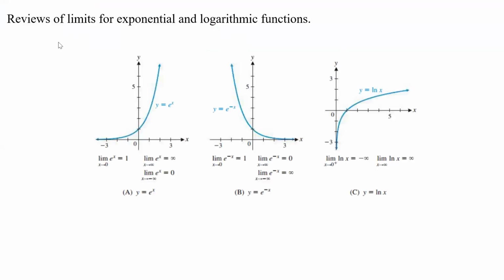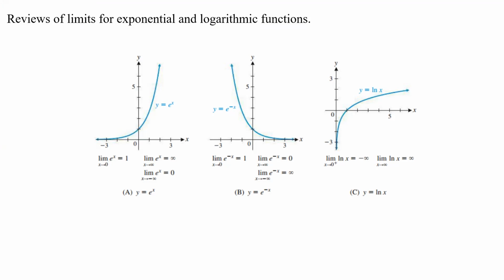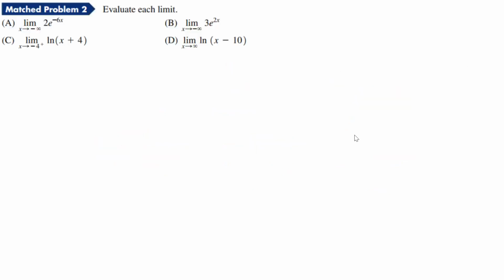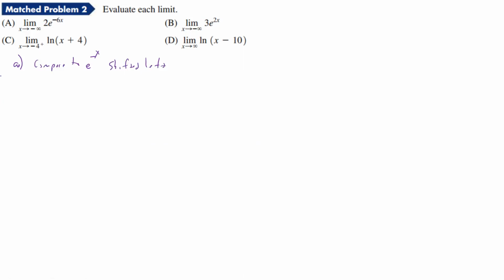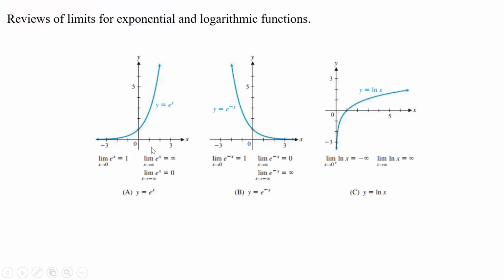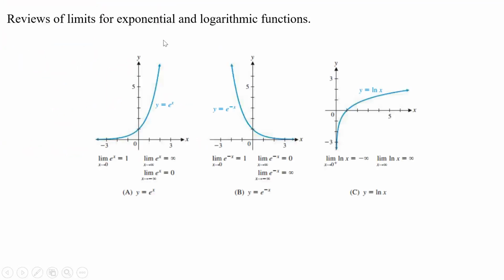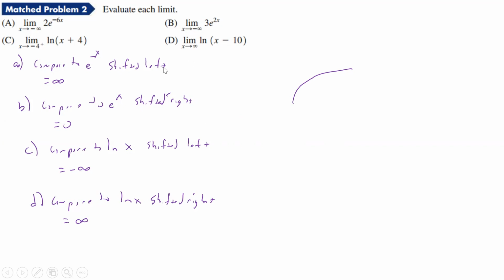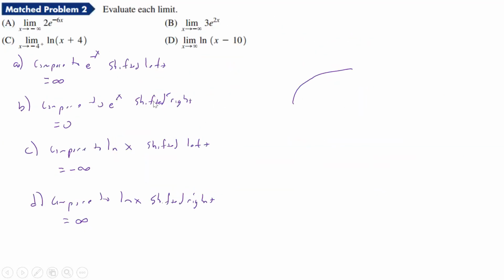11.3 Pt II